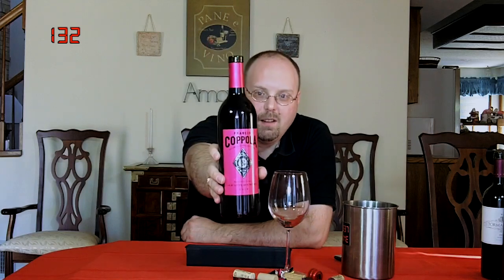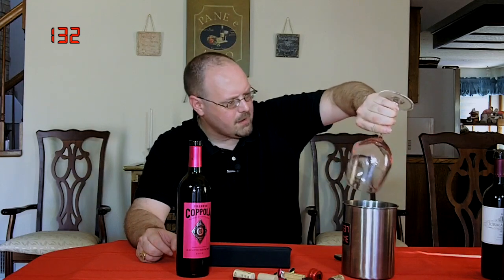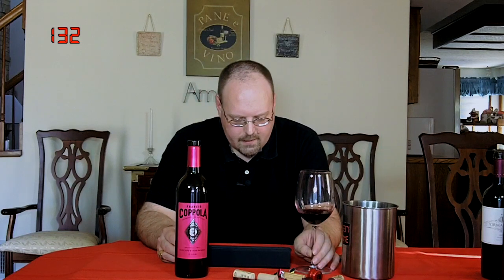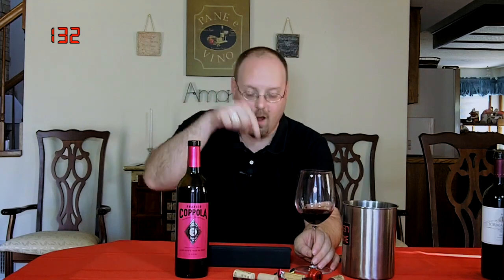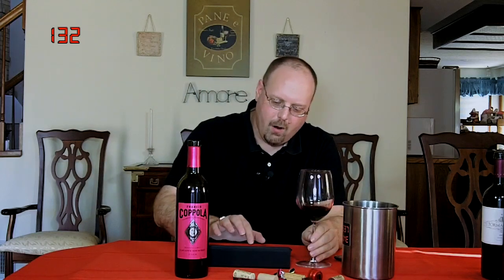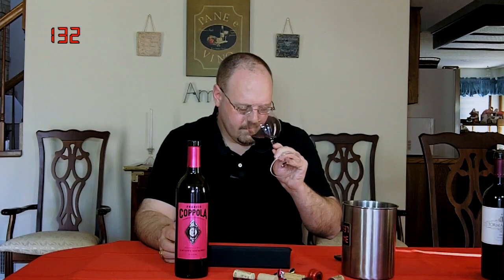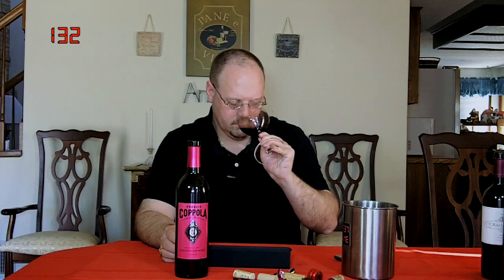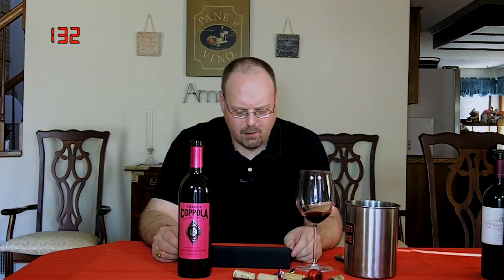Red Juice from Red Grapes - Episode #210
Author: Mark V. Fusco San Antonio, TX In this video wine review, Mark reviews the 2008 Francis Coppola Alicante Bouchet Magenta Label. This is a wine from a grape called a teinturier which is a red (black) grape that has red juice rather than clear juice.